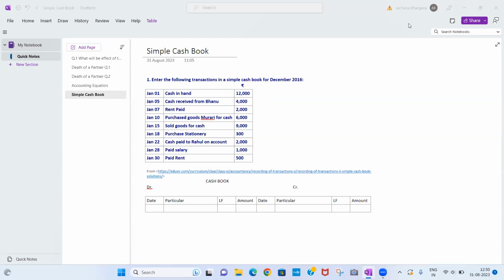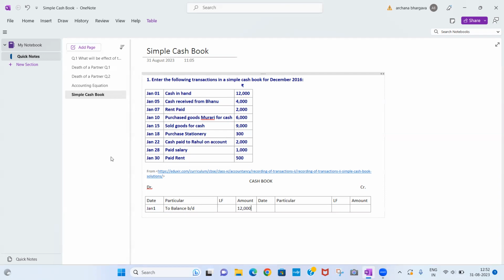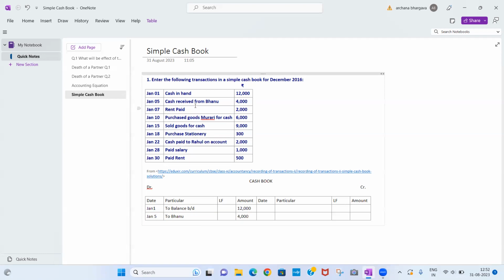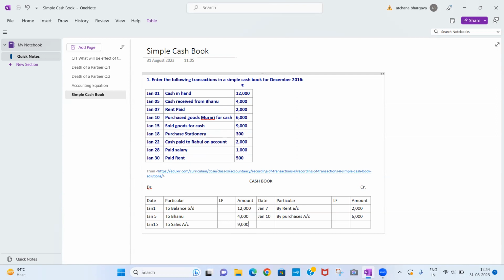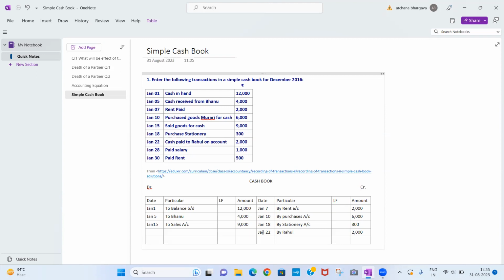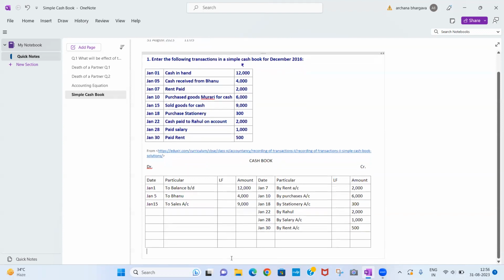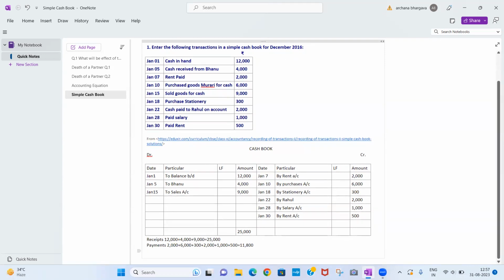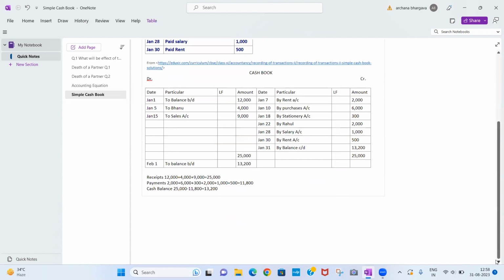Simple Cash Book